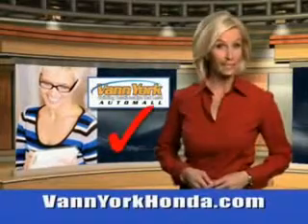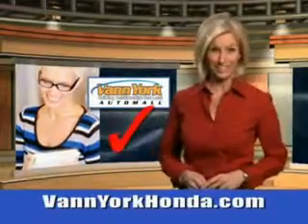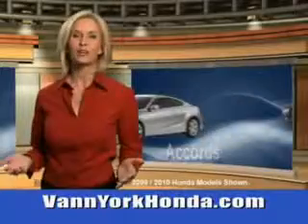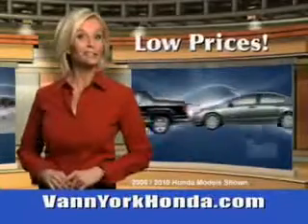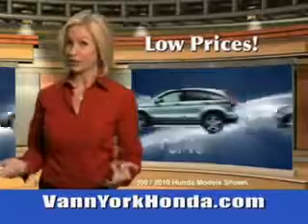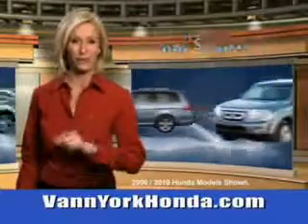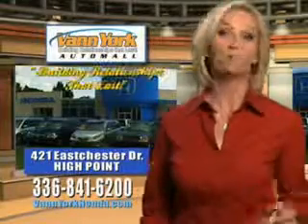Used 2012 Honda Accord ACCORD 4DR EX-L V6 Greensboro, Winsto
New 2012 Honda Accord ACCORD 4DR EX-L V6 Greensboro, Winston Salem High Point, Kernersville NC, you will love this Polished Metal Metallic 2012 Honda Accord, equipped with a 6 Cyl. engine. enjoy an impressive 30 miles to the gallon on this great car with features like power driver and passenger seating, leather upholstery, satellite radio, auxiliary audio input, on steering wheel audio and cruise controls, ambient light package, Tire Pressure Monitoring System, power one-touch tilt open and close sunroof, scv - speed compensated volume, and much more. Enjoy the drive and have peace of mind in this 2012 Honda Accord. see us at Vann York Auto Mall today!

vin- 1HGCP3F88CA037935

422 Eastchester Dr.